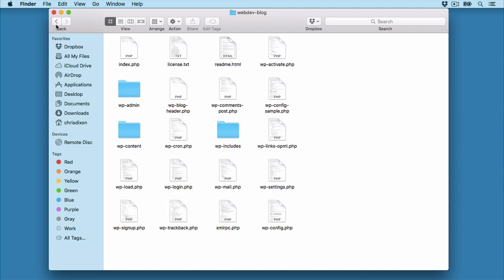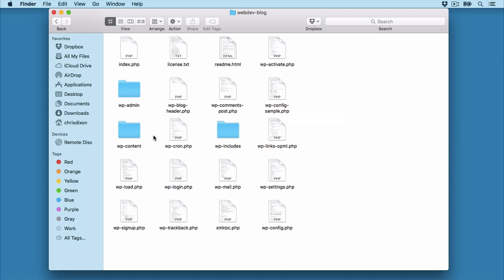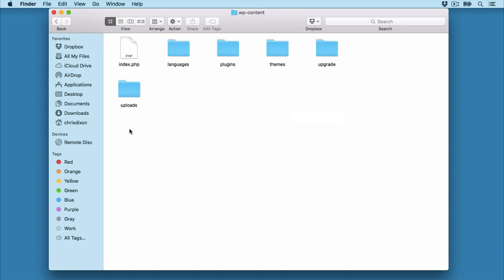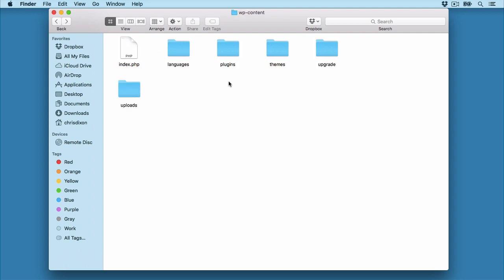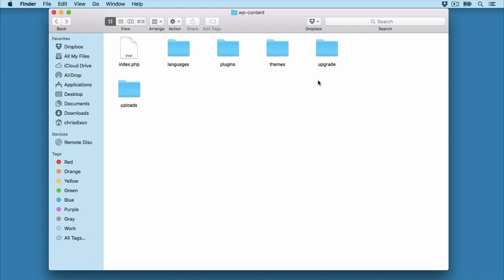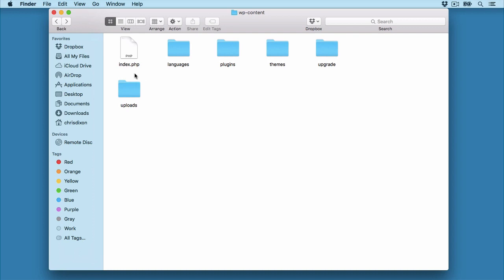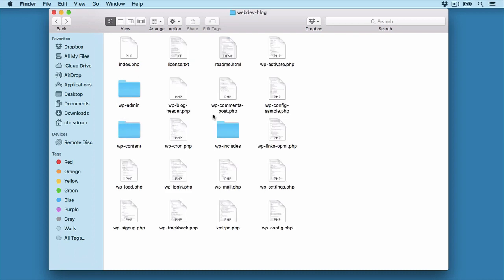008 WordPress files and folders git ir